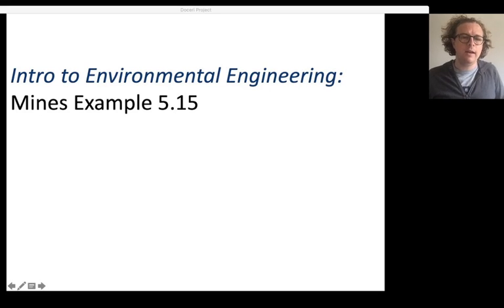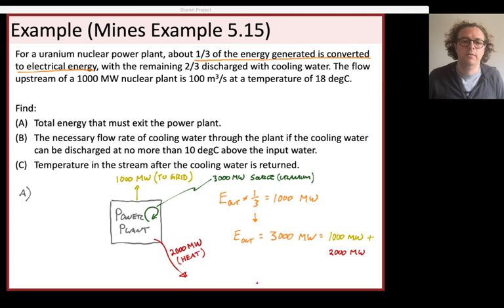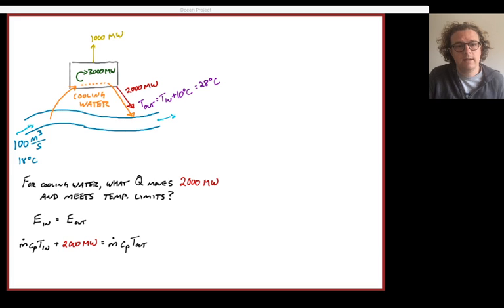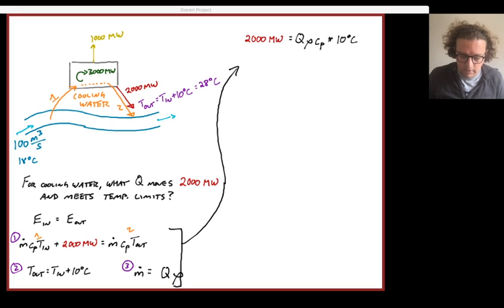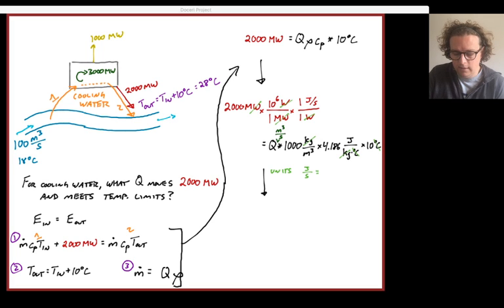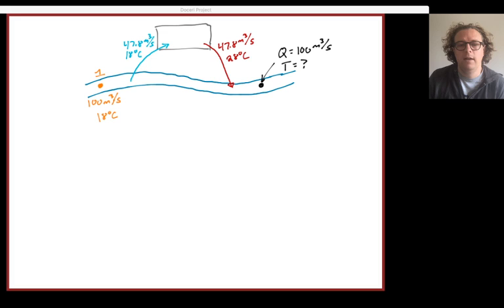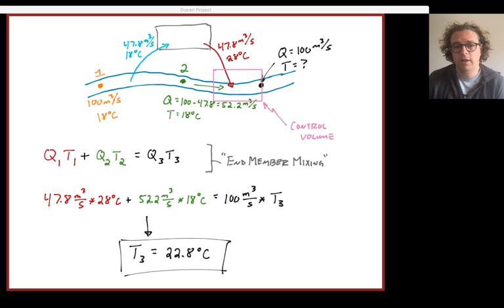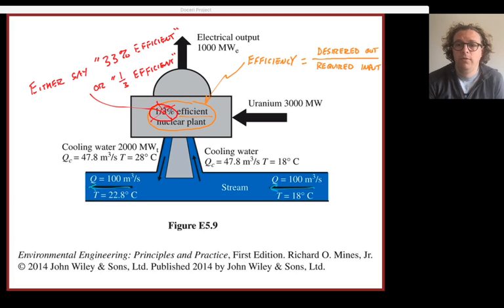Lecture 07 - Mass + Energy Balance Example